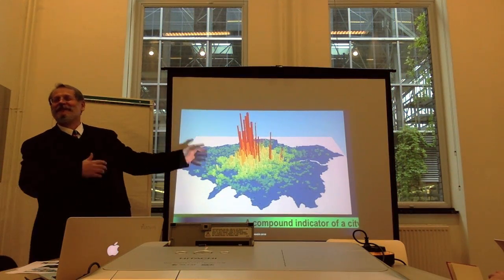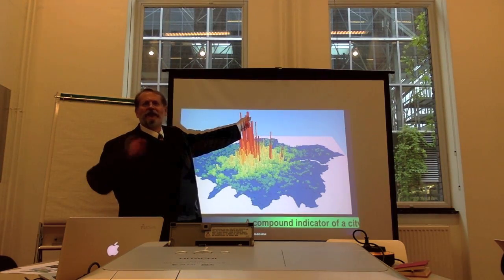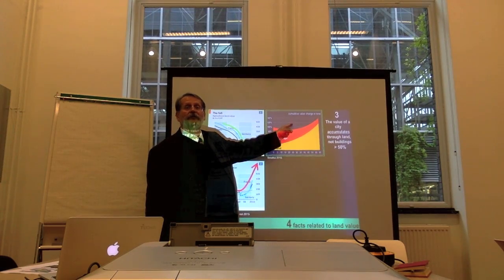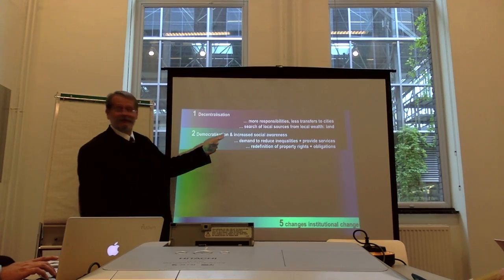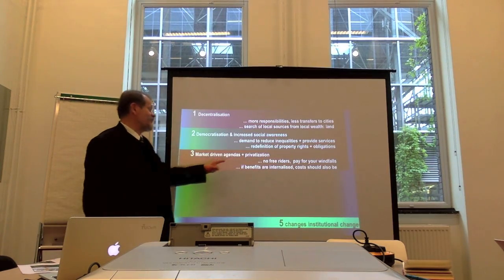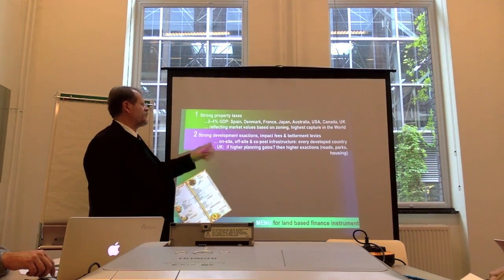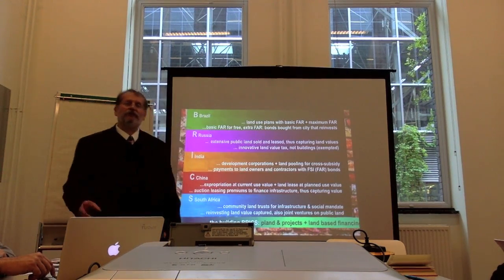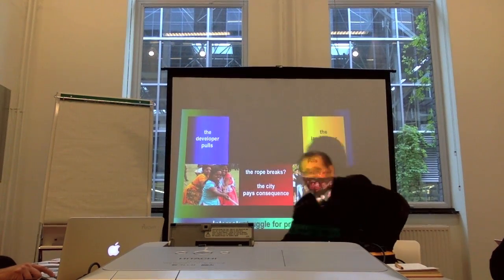SPS Seminar: Carlos Morales-Schechinger - Financing plans and projects with the land value.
Spatial Planning & Strategy Seminar, Urbanism, Faculty of Architecture and the Build Environment, TU Delft, 24 September 2015.

Speaker: Carlos Morales-Schechinger (IHS, Erasmus University)

Abstract: A parcel with a permit to build can be 5 times more valuable than a parcel without a permit. When local governments plan land uses, they sweep wealth from one side of the city to the other. And they do it for free.  With a click in their GIS they change a land use from green to yellow and  make the land owners very rich. They have the “power of the mouse”. But on the other hand they struggle to get funds to finance amenities and infrastructure needed to implement such land use change. The Economist Donald Shoup asked once “Why is it so difficult to fund public infrastructure that increases the value of serviced land by more than the costs of serviced land?” This lecture will argue that the most valuable asset that cities have is in their land, that they have power over it and are entitled to use such wealth, and that there is a wide variety of underutilized instruments to mobilize it for the benefit of the city.